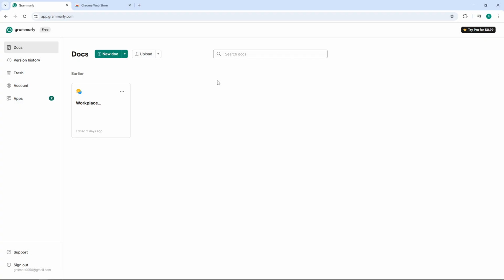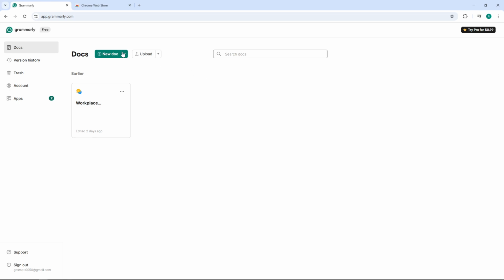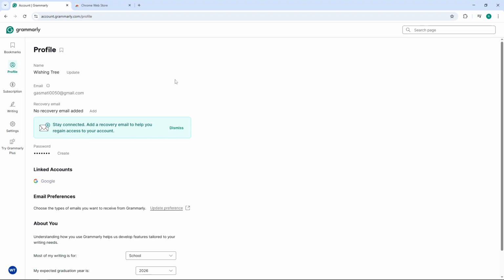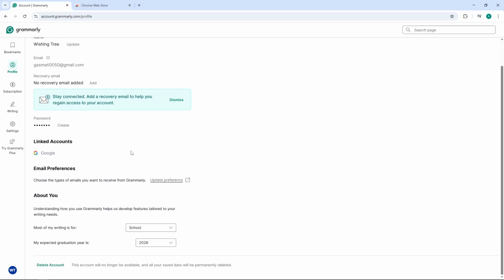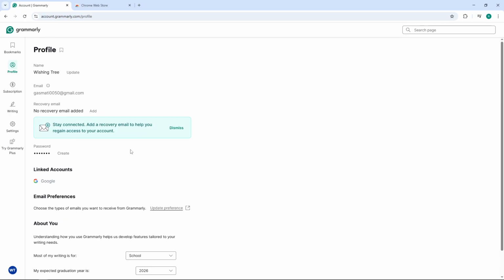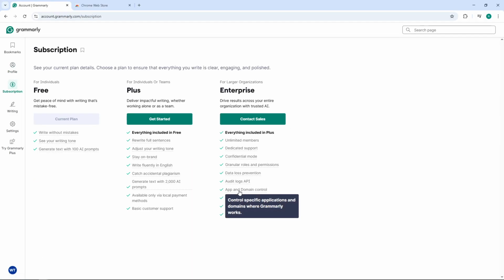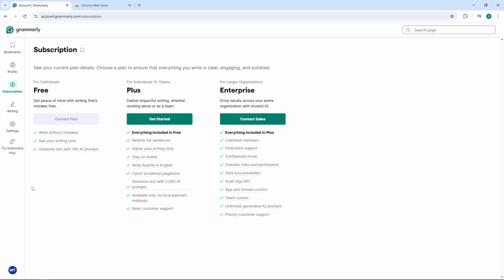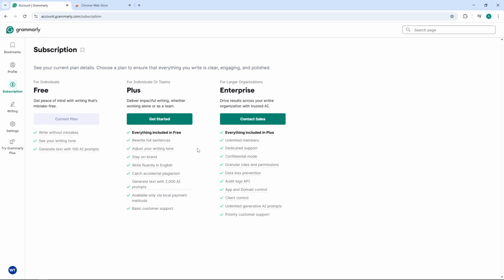How To Cancel Grammarly Premium Subscription (Tutorial 2026)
Along the way, you'll learn how to cancel Grammarly Premium subscription, cancel Grammarly Premium account, discontinue Grammarly paid plan, stop Grammarly Premium auto renewal, end Grammarly subscription tutorial, unsubscribe from Grammarly Premium, how to delete Grammarly Premium membership, steps to cancel Grammarly paid service, remove Grammarly Premium monthly plan, tutorial for cancelling Grammarly Premium, managing Grammarly Premium subscription cancellation, guide to ending Grammarly Premium access